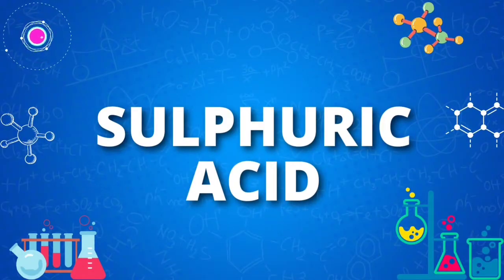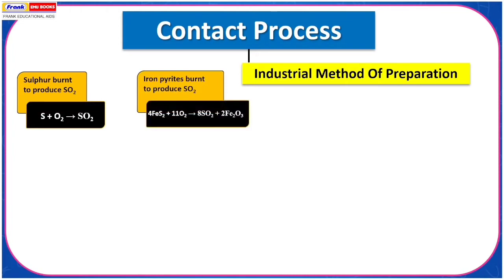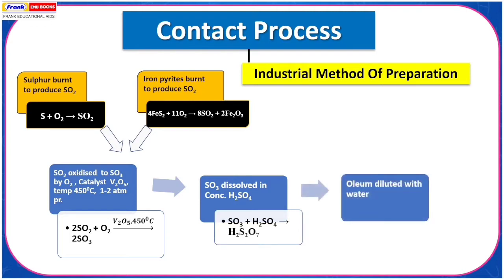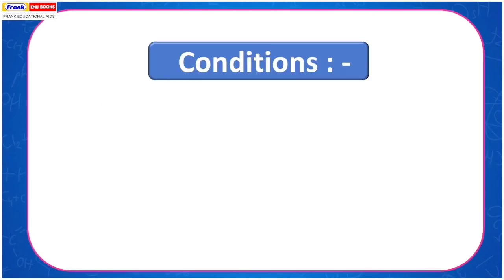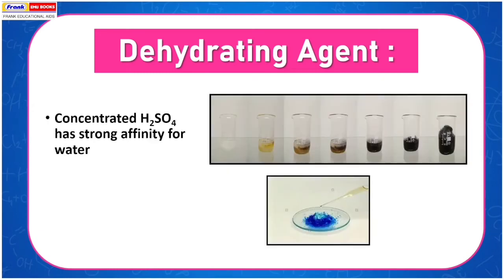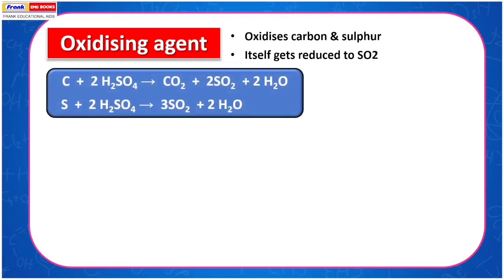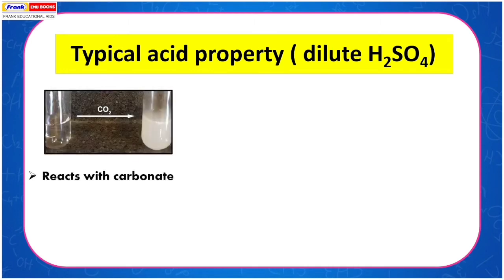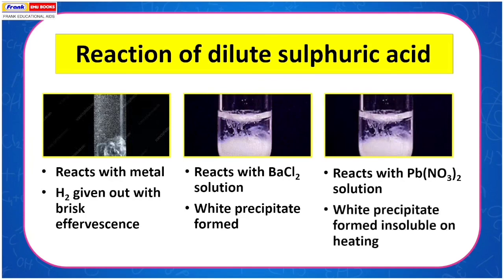ICSE Chemistry 10 - Chapter 8 D - Sulphuric Acid